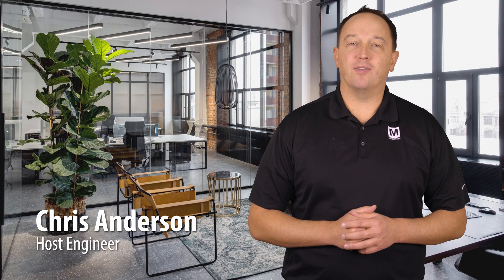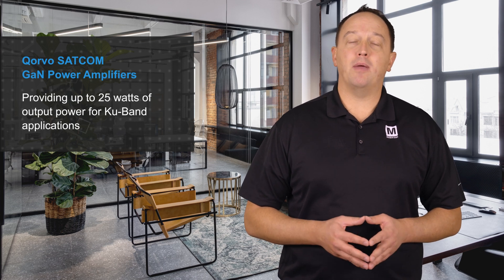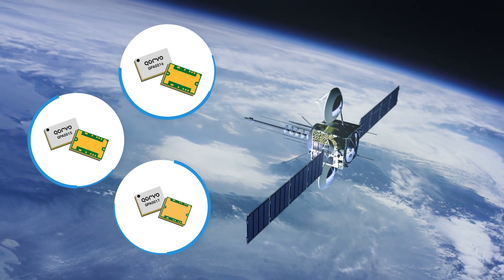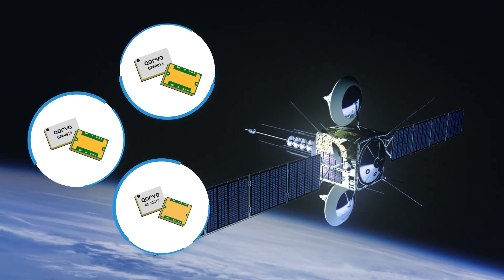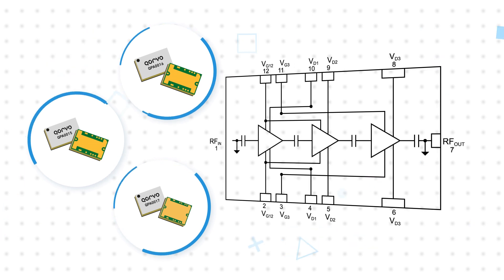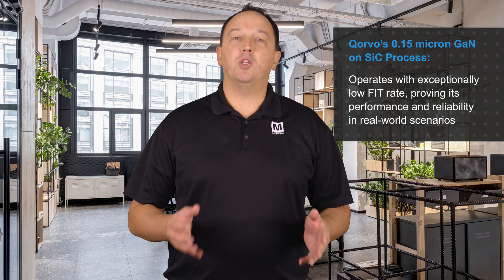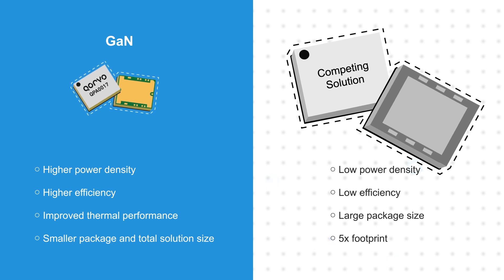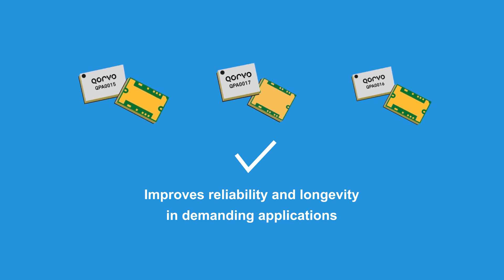Qorvo SATCOM 13.75GHz to 14.5GHz GaN Power Amplifiers: 3 for 3 | Mouser Electronics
Qorvo SATCOM 13.75GHz to 14.5GHz GaN Power Amplifiers are a series of high-power, packaged Ku-Band MMIC amplifiers designed for the 13.75GHz to 14.5GHz Satcom band. The Qorvo SATCOM amplifiers utilize the advanced 0.15µm GaN-on-SiC process (QGaN15).

0:07 What are Qorvo SATCOM GaN Power Amplifiers?
1:10 How does GaN technology impact Ku-band designs?
2:01 Where are Qorvo SATCOM GaN Power Amplifiers used?